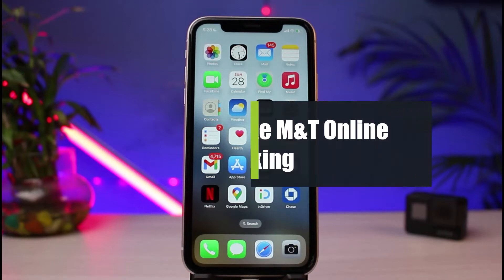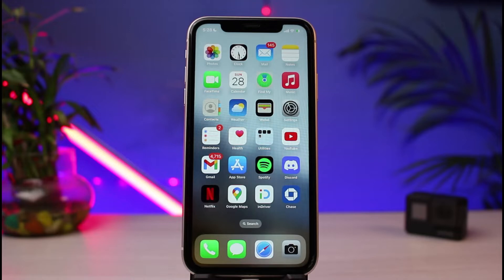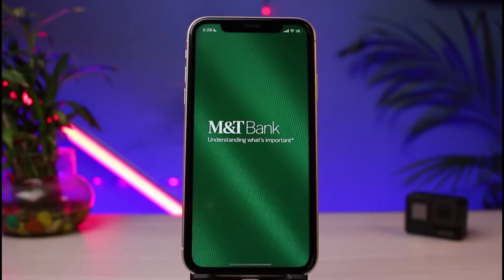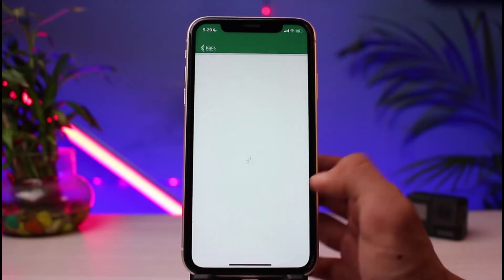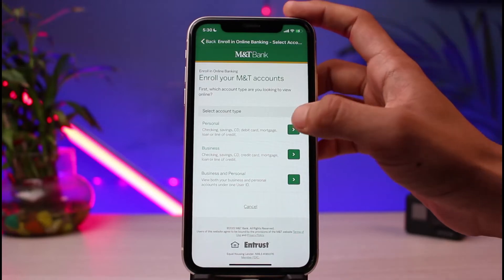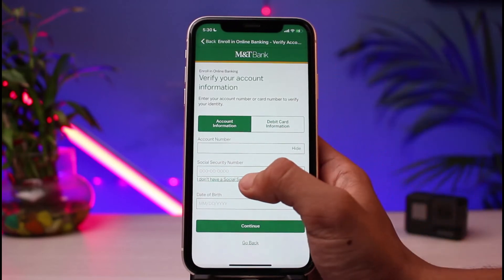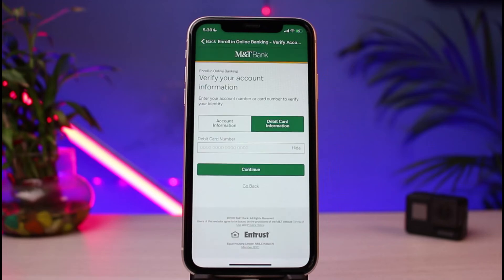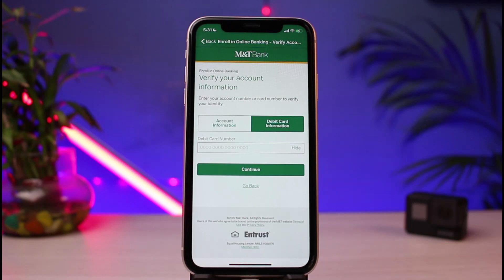How to Sign Up / Apply for M&T Online Banking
In this tutorial video, I will quickly guide you on how you can sign up or apply for M&T Online banking. So make sure to watch this video till the end.

1) Open the M&T Bank App
2) Go to the login screen
3) If you are already a member, tap on Login
4) To apply, tap on the Enroll button
5) Choose your account type
6) Enter your account details
7) Once done, you have successfully activated your M&T online banking.

0:00 Introduction
0:25 Things to Understand
1:08 How to Apply for Online Banking
2:07 Outro: Final Verdict